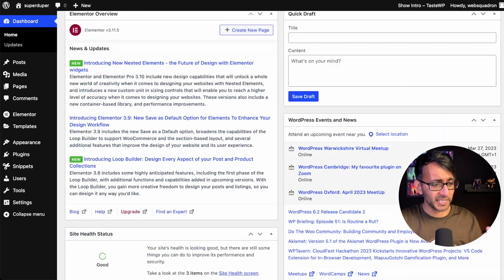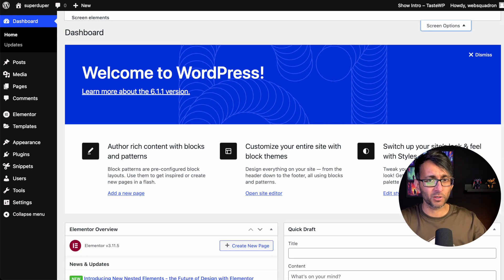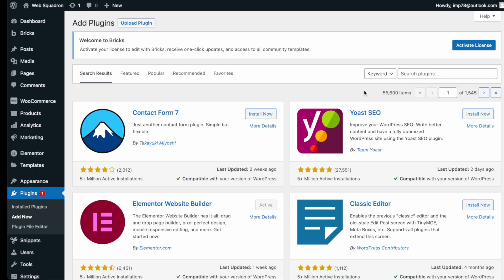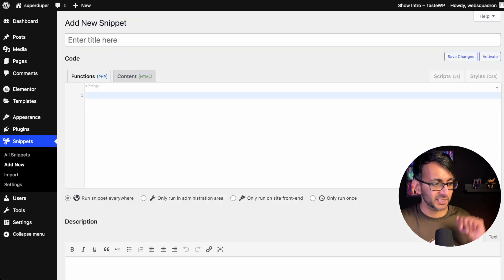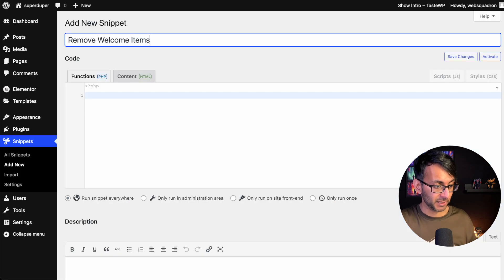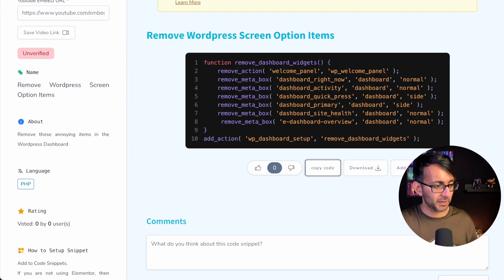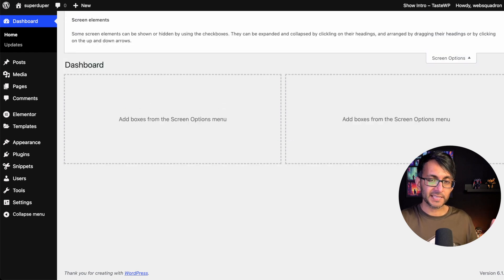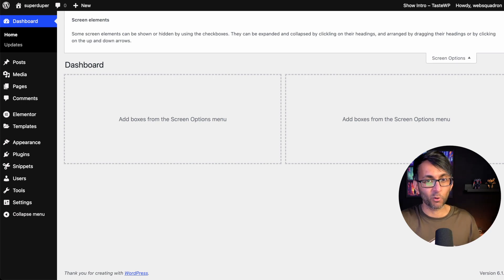Code Snippets - Remove the Wordpress Screen Options